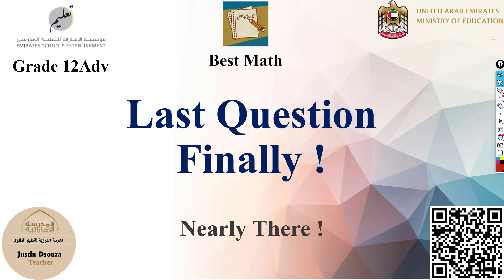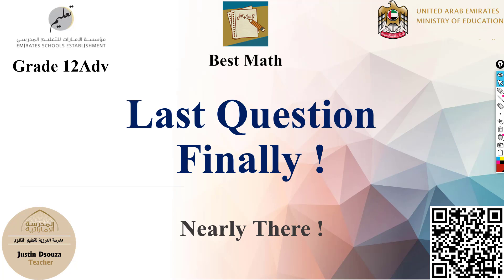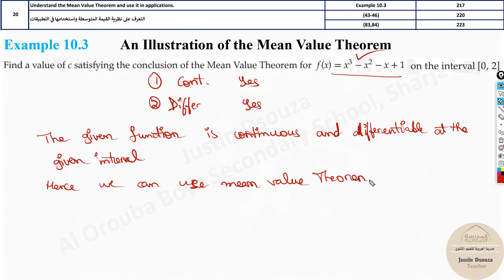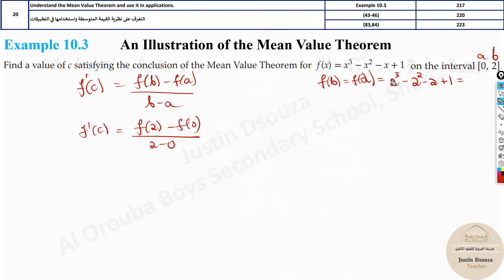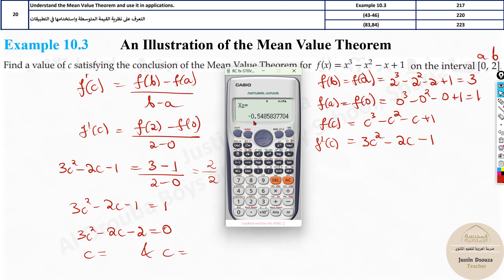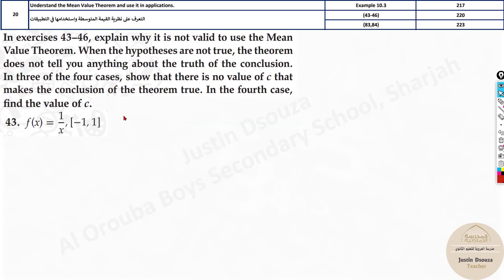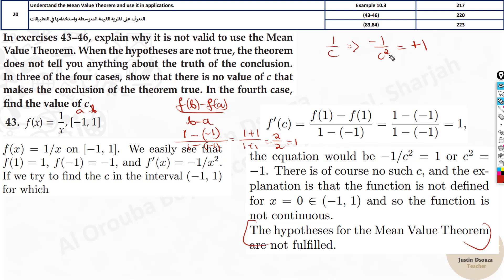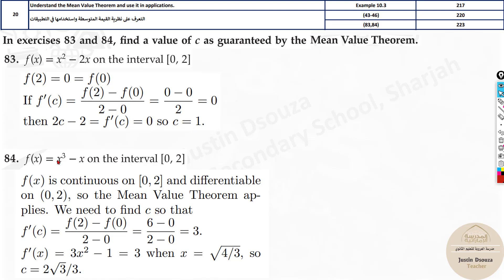G12A Question 20 Understand the Mean Value Theorem and use it in applications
G12A EOT Question 20 Understand the Mean Value Theorem and use it in applications